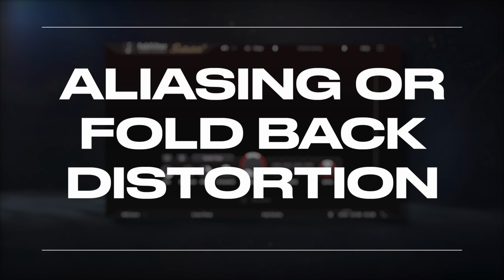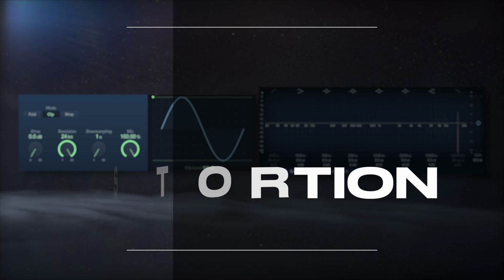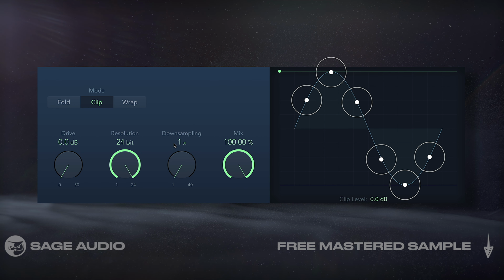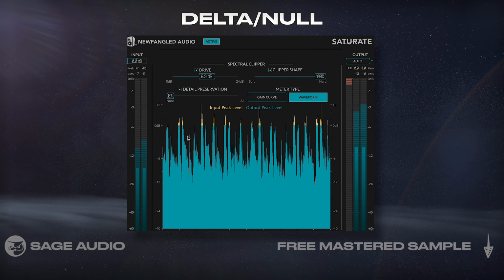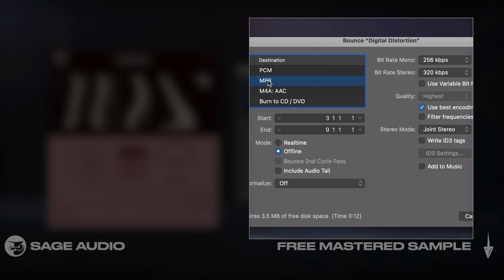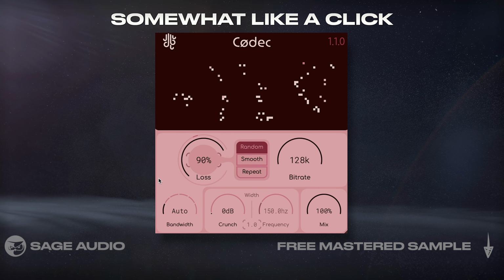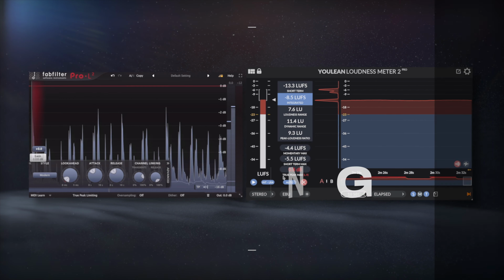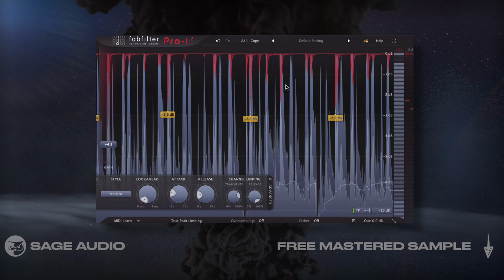Understanding Digital Distortion